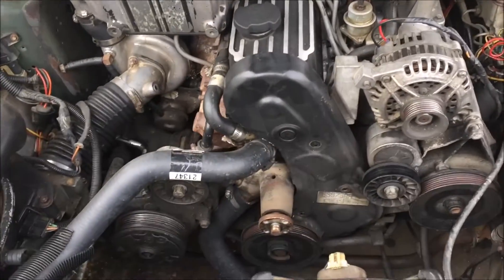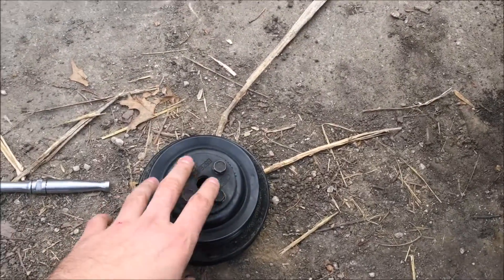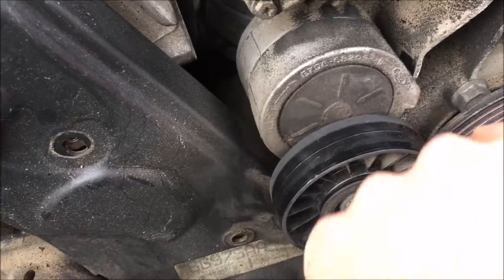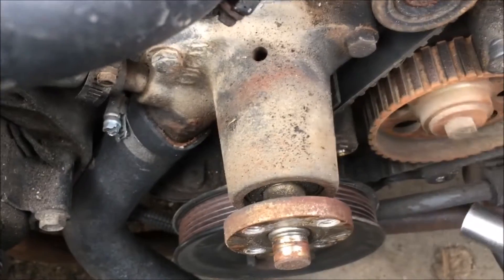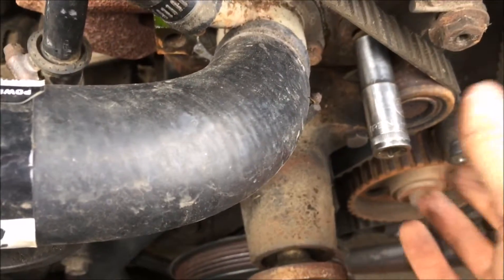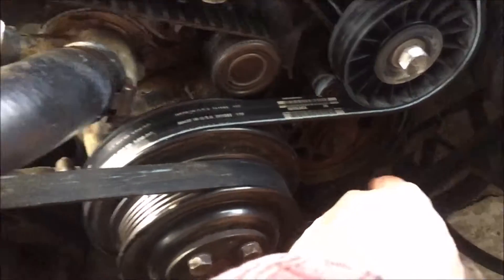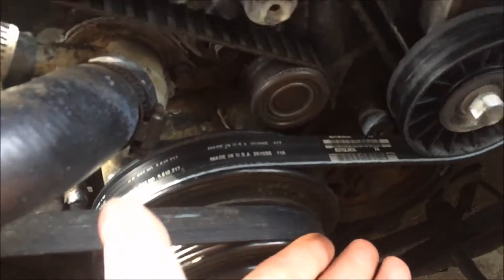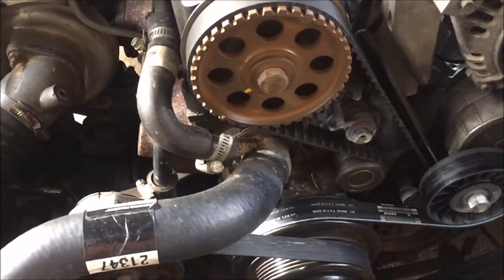2 3 SVO Mustang Timing Belt Repair.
how to replace the timing belt on most 2.3 SOHC ford engines.